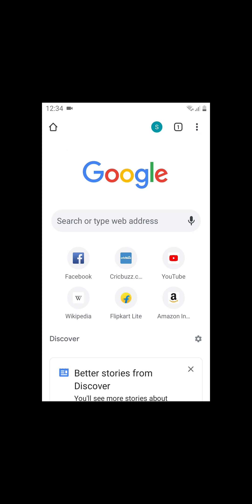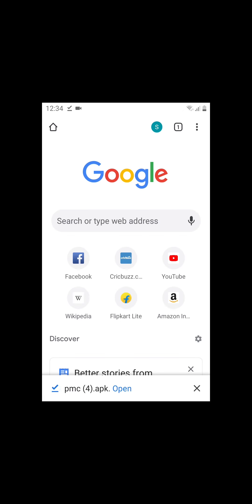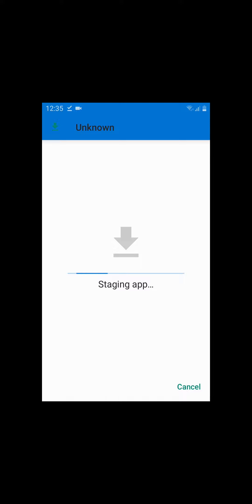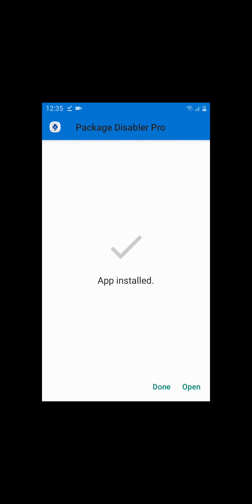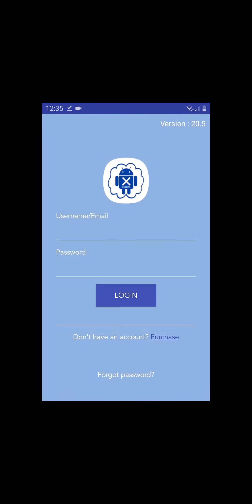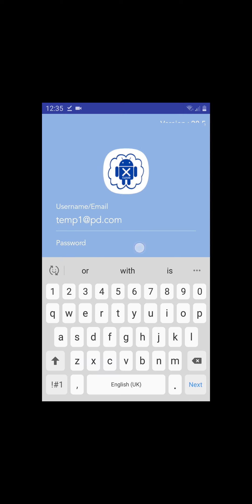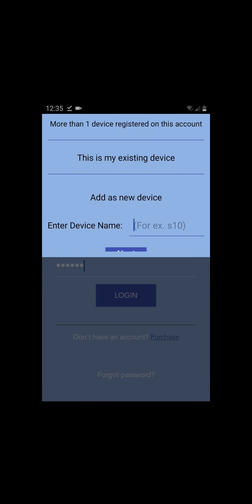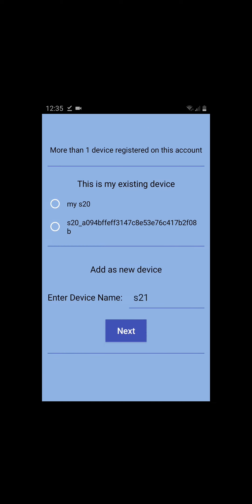Package Disabler Pro Cloud installation video | Updated video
This video is about installation of package disabler pro cloud.